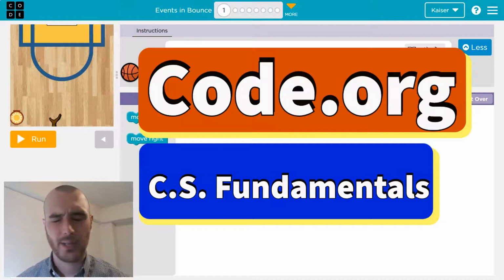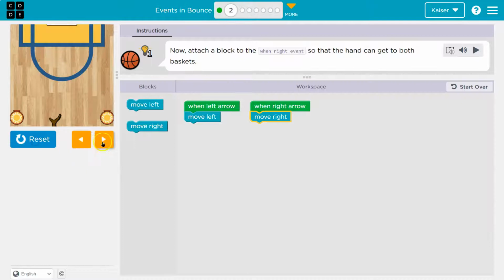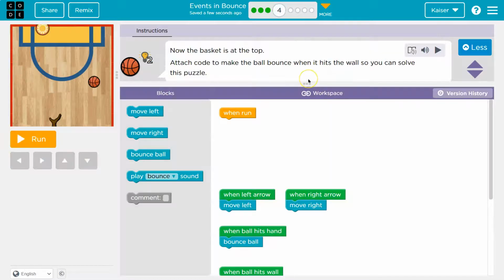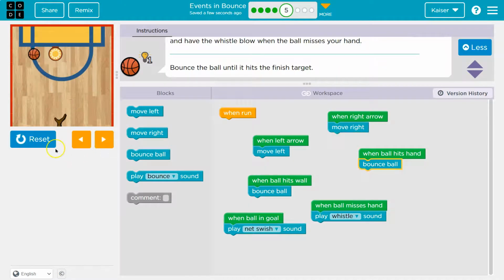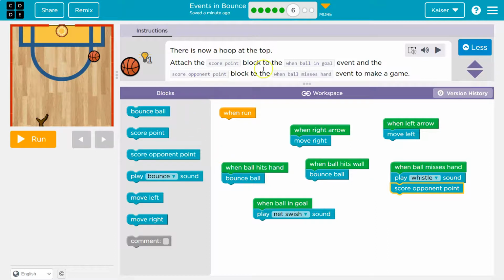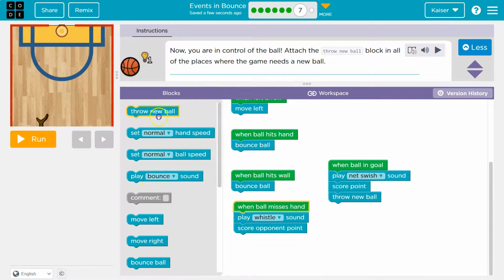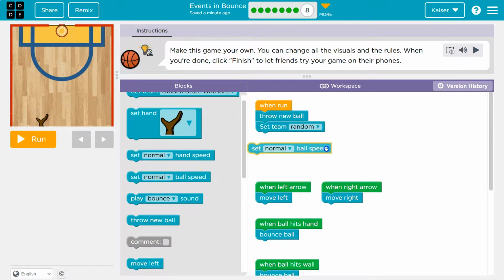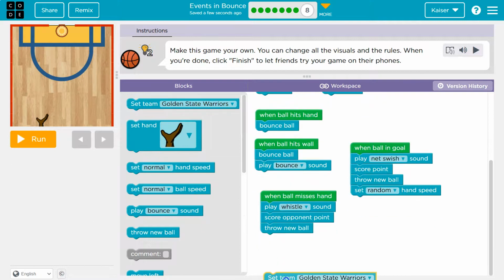Code.org Course D | Lesson 6 Events in Bounce | All Answers Explained | C.S. Fundamentals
Events in Bounce is lesson 6 from Course D, part of Code.org's C.S. Fundamentals. This lesson is an excellent way to learn to code. Each part challenges students to accomplish a new task while learning computer science concepts. C.S. Fundamentals is often used in elementary and middle schools. In this video, I go through each bubble/puzzle/part, walking through step-by-step how to get the right answers for this lesson. Let's have fun, learn to program, build cool stuff, and then go change the world!